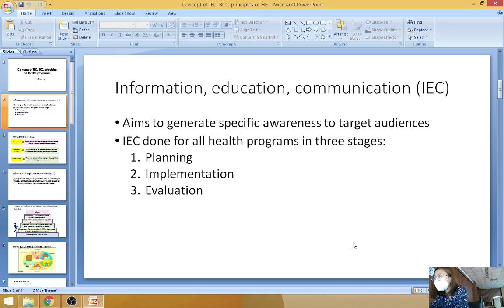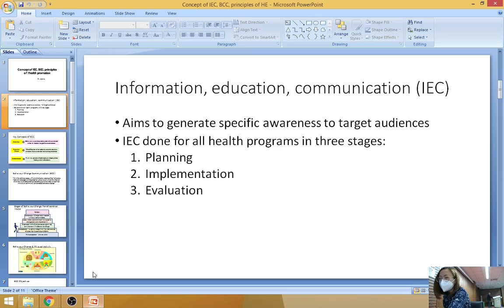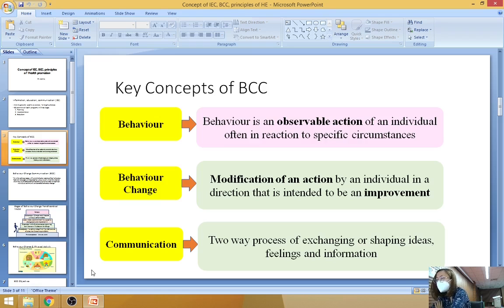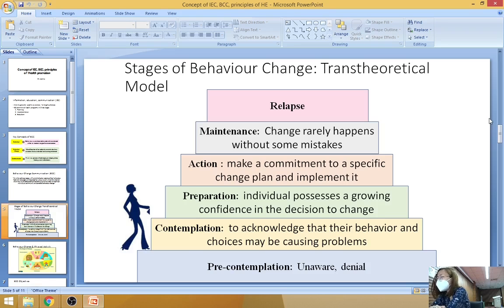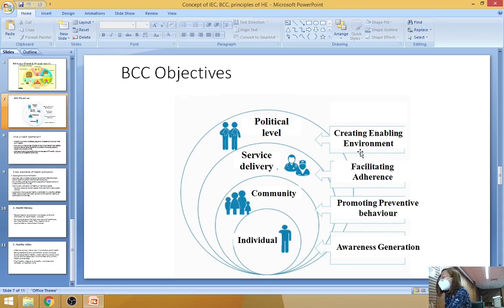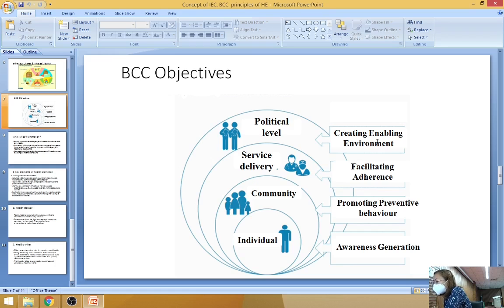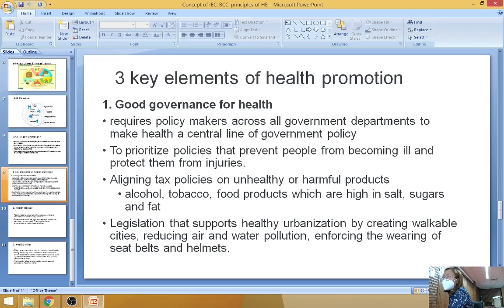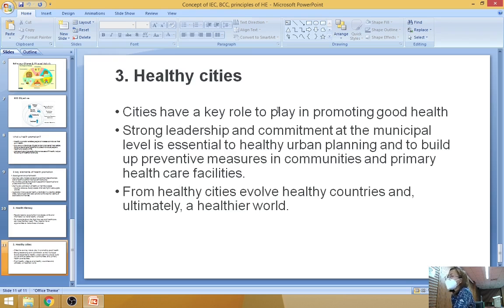Concept of IEC,BCC,Principles OF HE, Dr.Joenna, Community Medicine, NEIGRIMS, Shillong